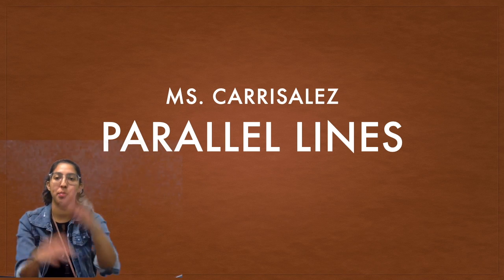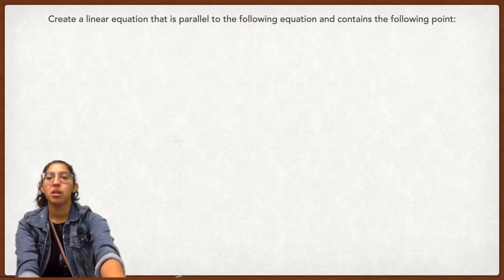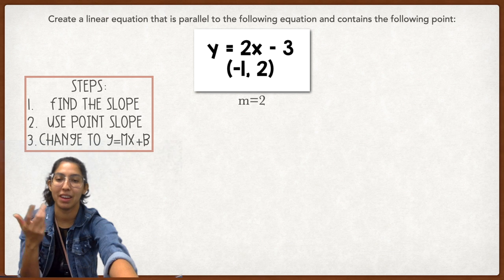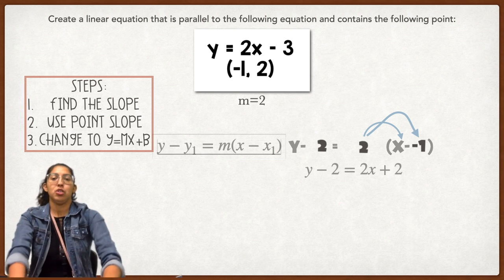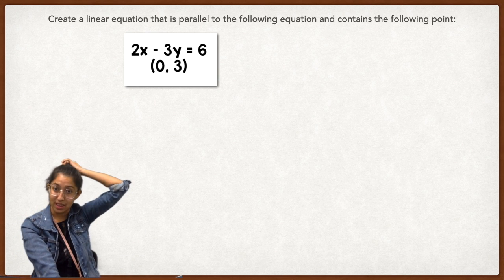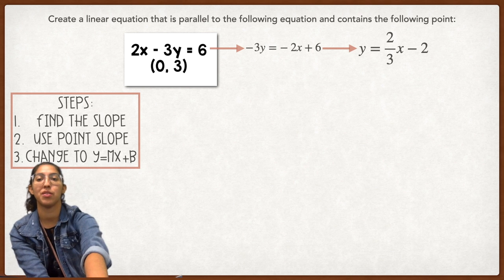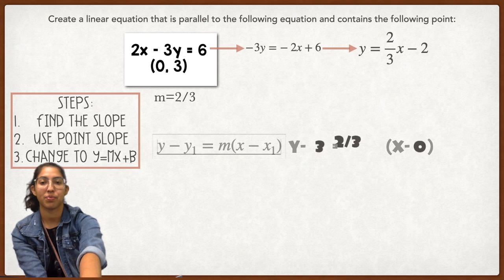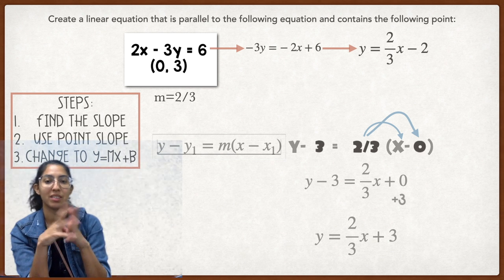Parallel lines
This video is about Parallel lines